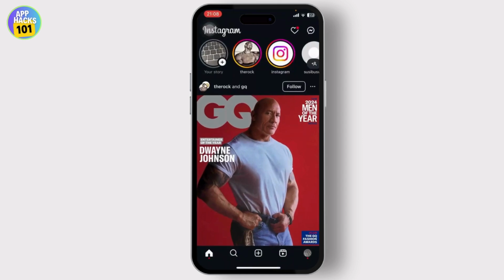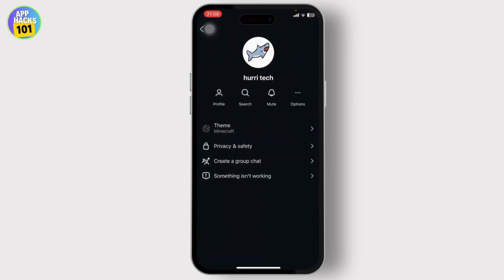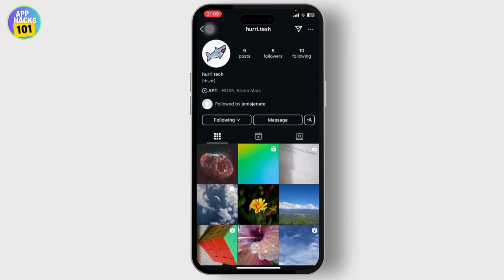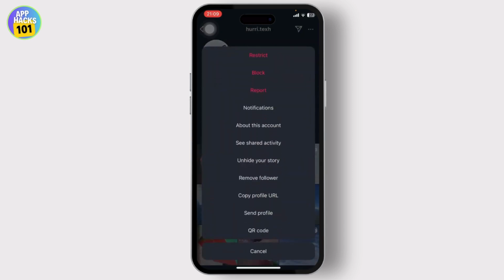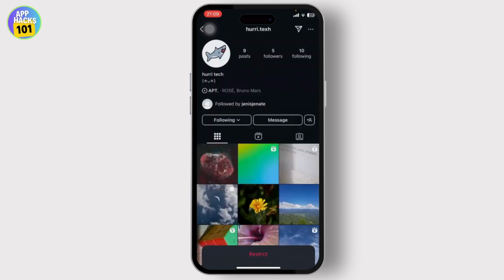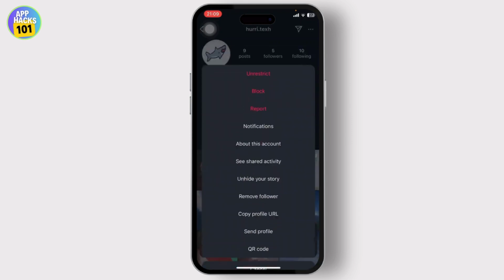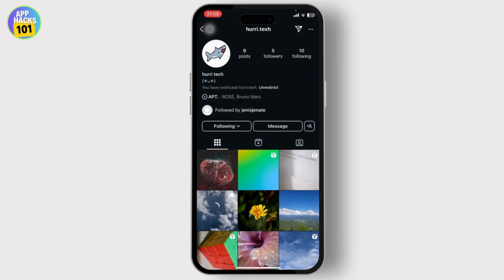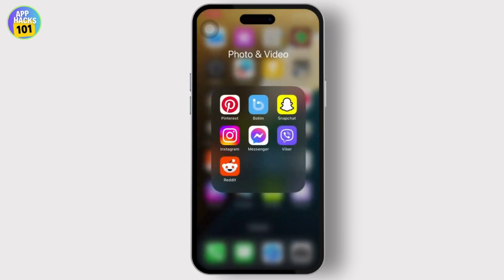How To Hide Instagram Posts From Someone Without Blocking Them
Learn how to easily hide your Instagram posts from someone without having to block them in this step-by-step guide. Whether you want more control over who can see your posts or simply need privacy from specific users, this tutorial has you covered!

In this video, you'll discover how to hide Instagram posts from someone without blocking them. We'll walk you through the process of managing your privacy settings, including how to hide Instagram posts and stories from specific users.

Timestamps:
0:00 Introduction
0:20 Step 1: Accessing Your Instagram Settings
0:45 Step 2: Hiding Posts From Specific Users
1:00 Step 3: Hiding Instagram Stories